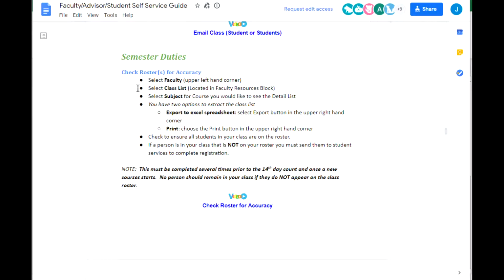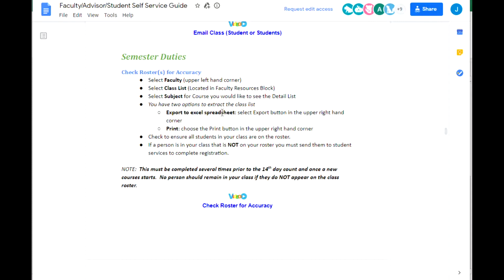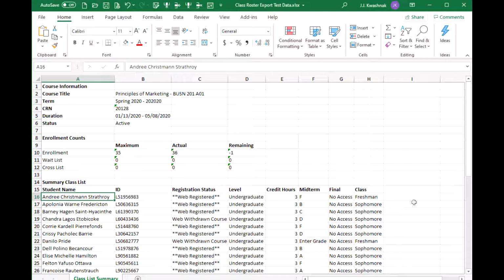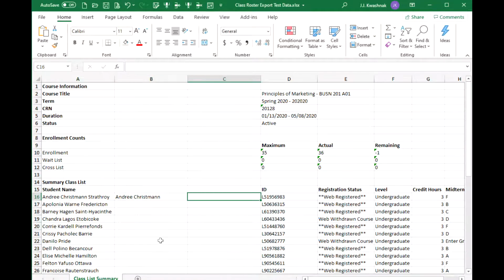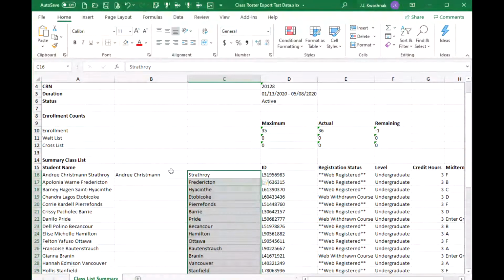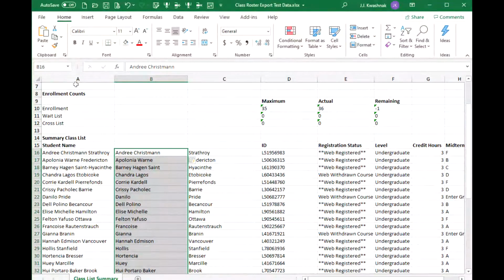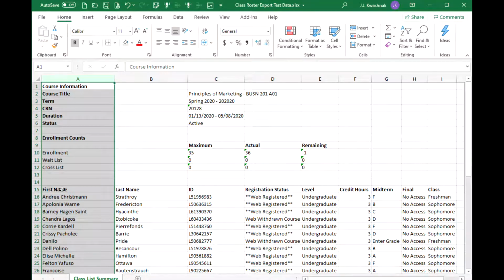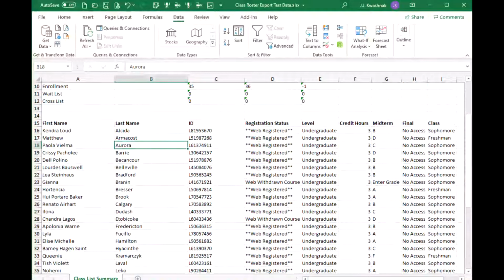How to Sort Banner Rosters by Last Name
When Banner rosters are sorted by first name, this is a way to export and manipulate the data to sort by last name.